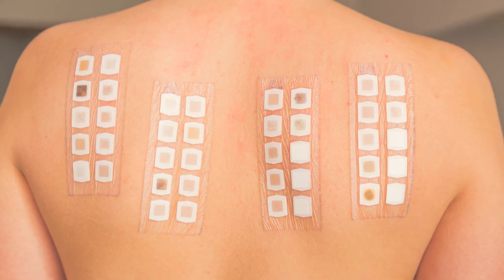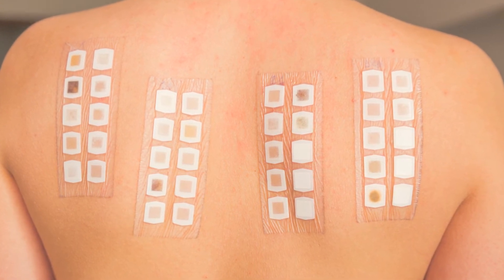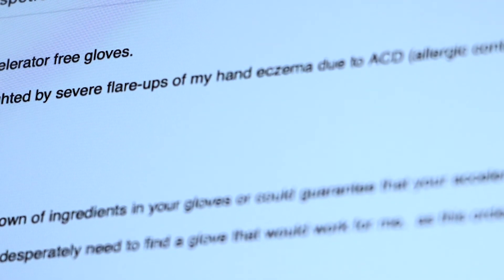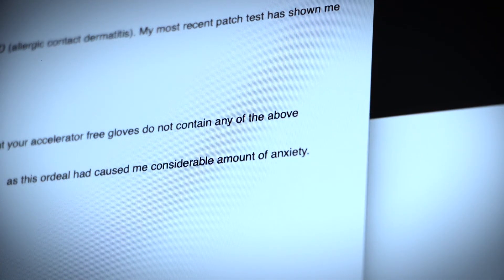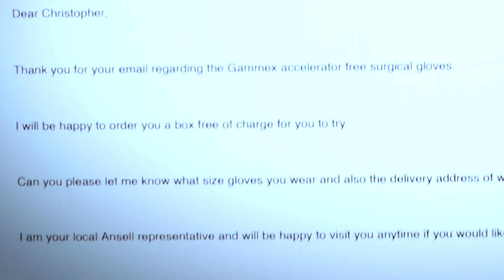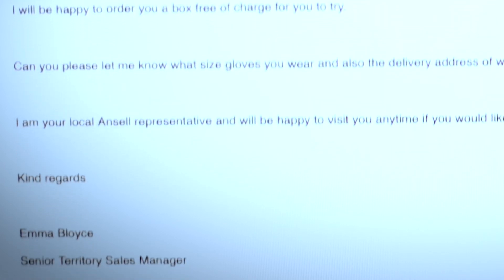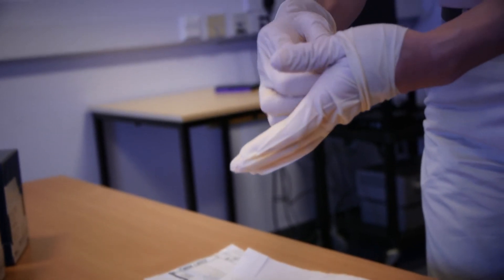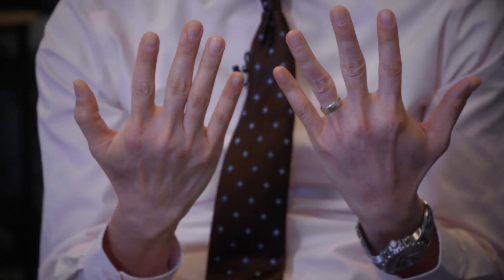Occupational Contact Dermatitis Nearly Costs Surgeon Dr Liao His Job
Dr. Liao was told by dermatologists he no longer would be a surgeon after his contact dermatitis diagnosis.  However after seeking the right advice, treatment and surgical glove solution he got back to the job he loves.